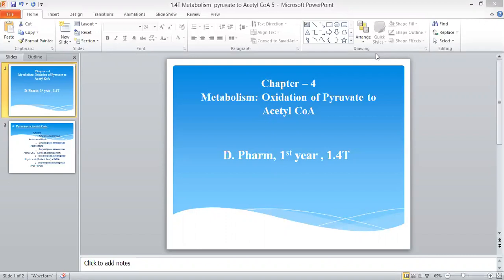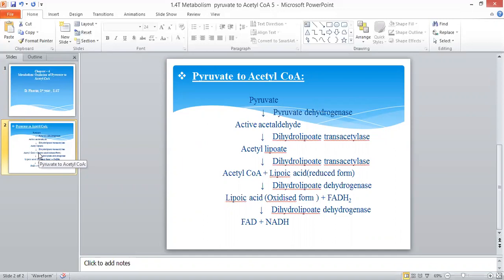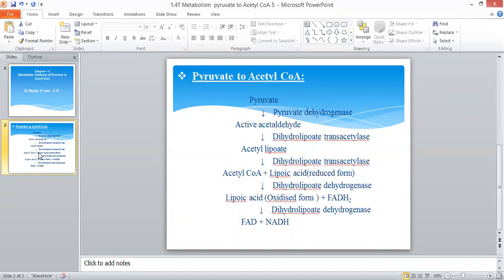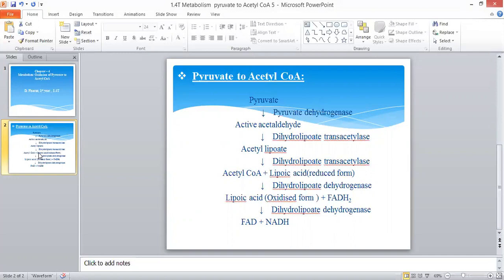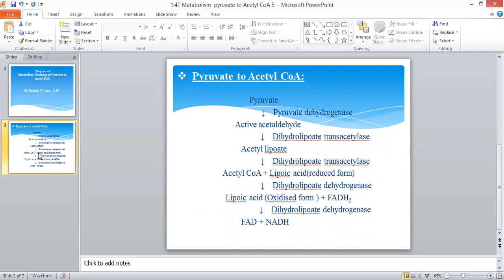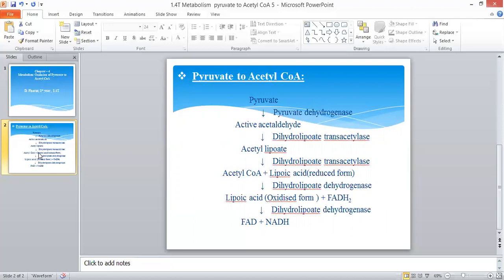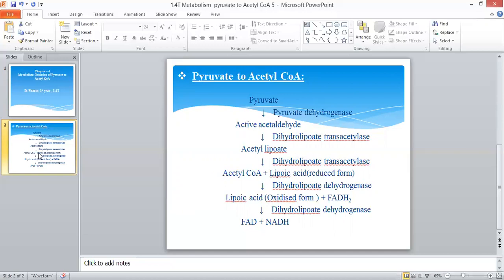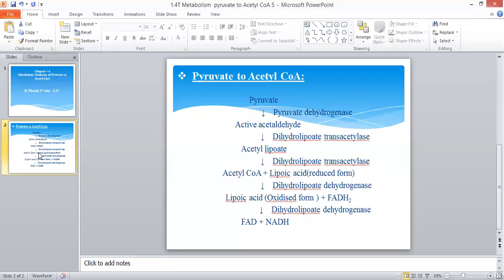Metabolism Pyruvate to Acetyl CoA 1 4T DPharm